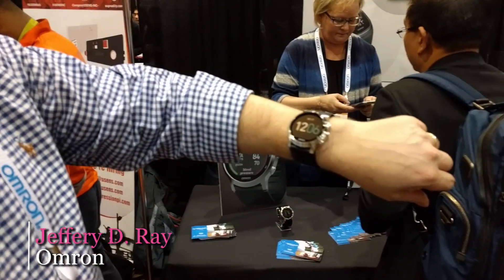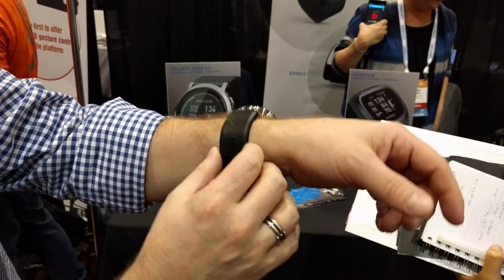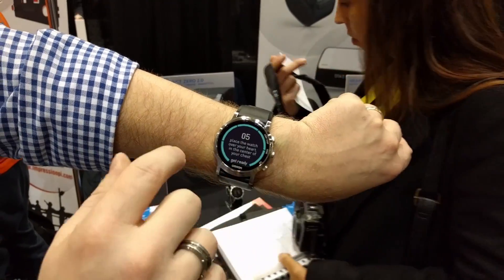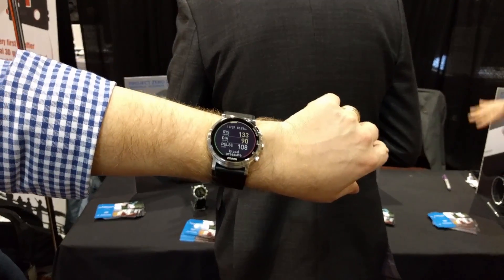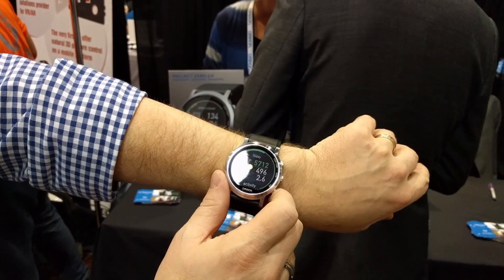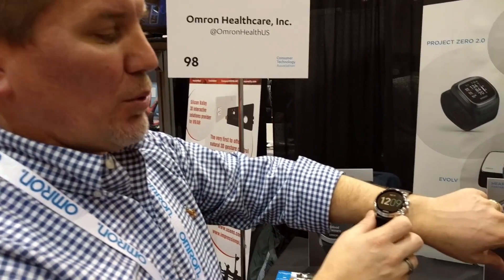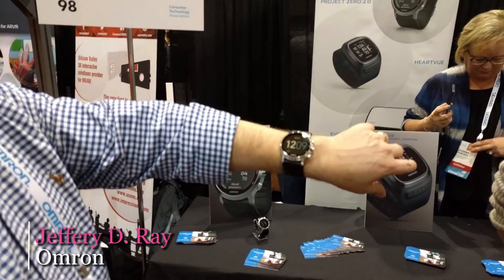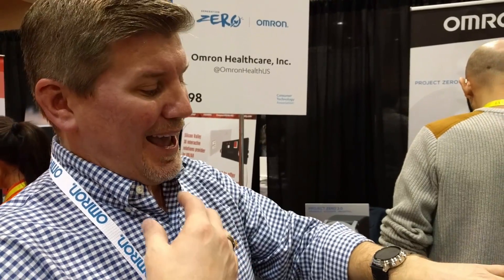Omron Brings Blood Pressure Tracking to Wrist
Omron showed off a smartwatch concept at CES 2017 that would allow the wearer to accurately measure blood pressure. The band also tracks activity and sleep.